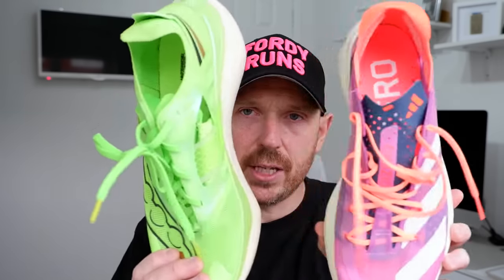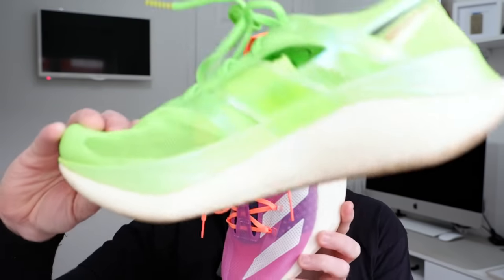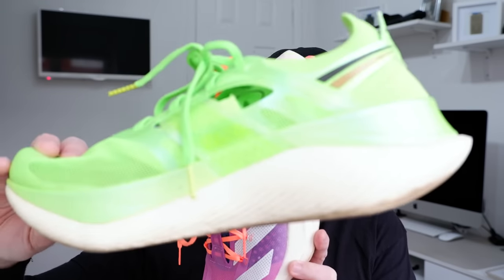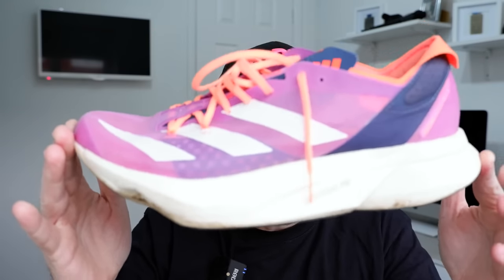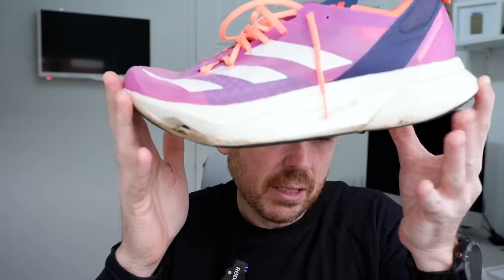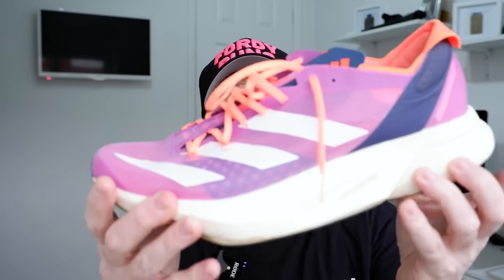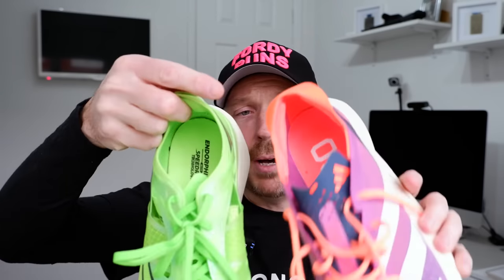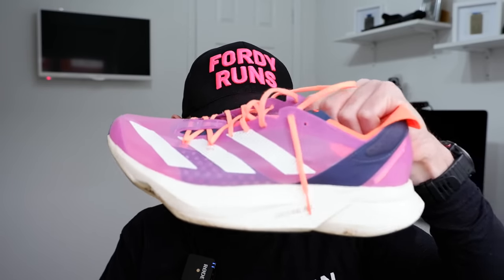MARATHON RUNNERS: Buy these for race day!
Which running shoe am I going to be wearing to run the London Marathon 2023? I have been testing and wearing three shoes, the Nike Vaporfly Next% 3, the Saucony Endorphin Elite and then finally the Adidas Adizero Adios Pro 3 to see which one will work best for me on race day!

TO DO'S!